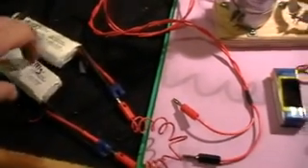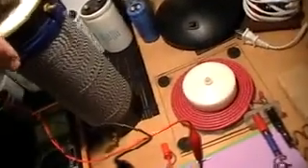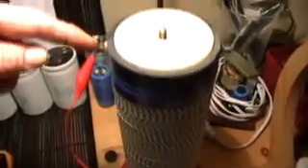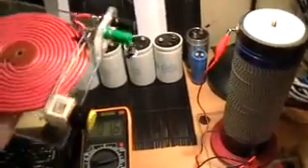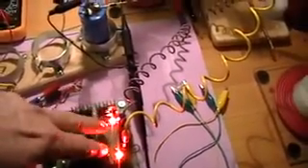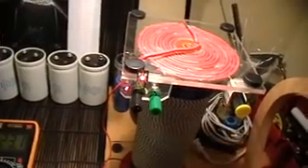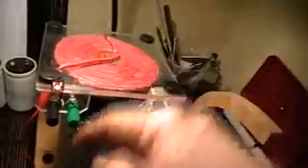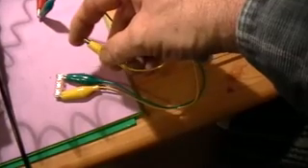resonance effects for everyone 2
Continuing the exploration of resonance effects.
I am interested in broadcast power, so I am not trying to do an exact replication of gotoluc's work--yet.
But here are a couple of interesting phenomena I saw last night, that might have some bearing on gotoluc's work as well as mine.

PLEASE NOTE: At about 4:01 I say "series" where I should have said "parallel". The coil, the LED, and the variable cap are all in parallel.